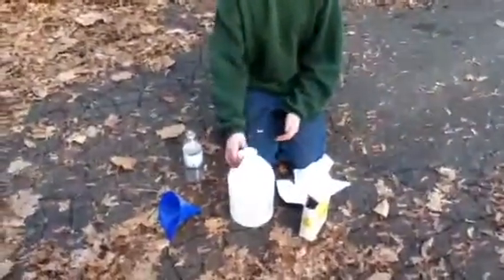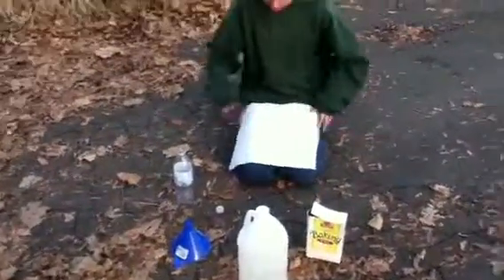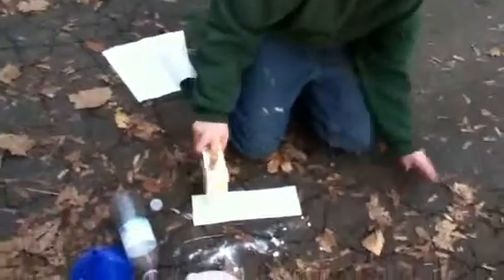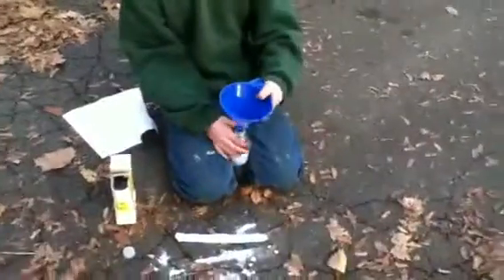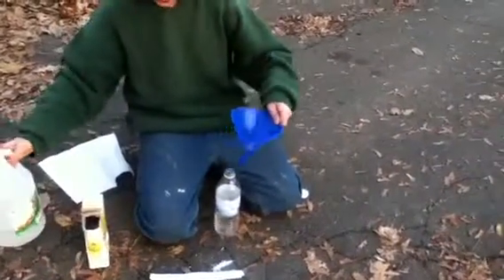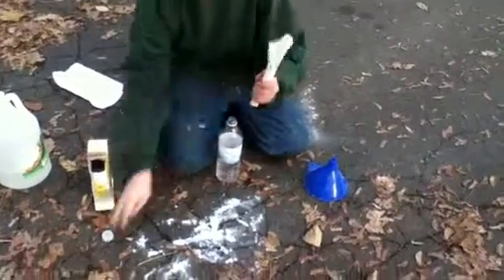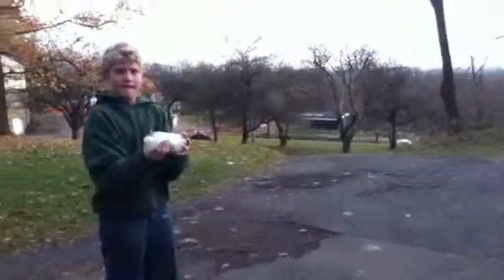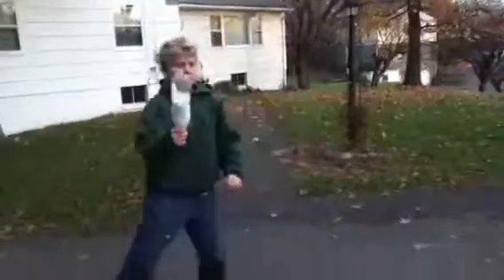Exploding bomb awesome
Wohh yeah